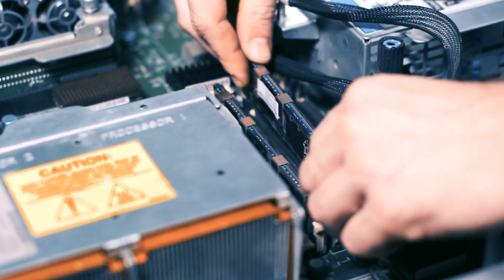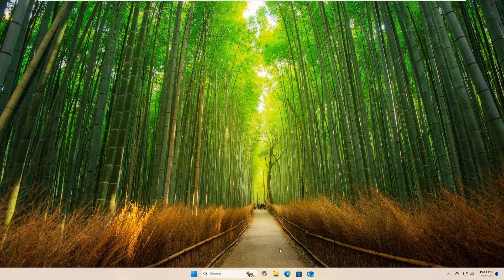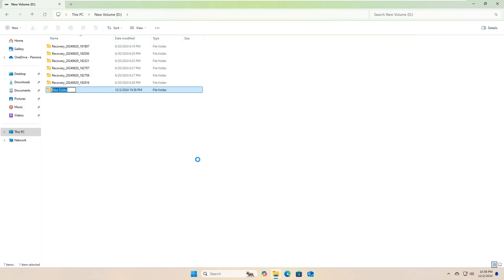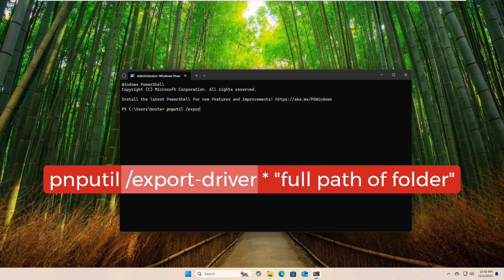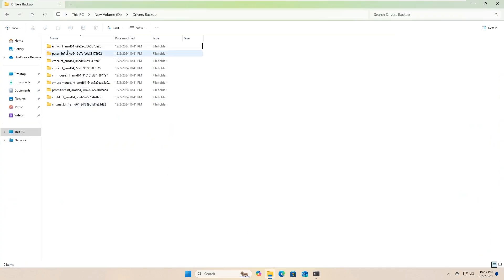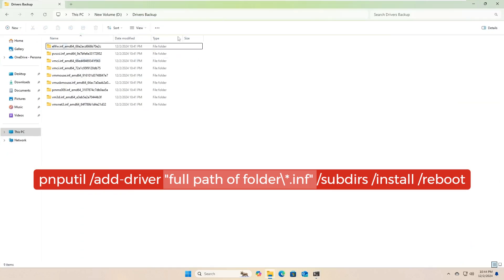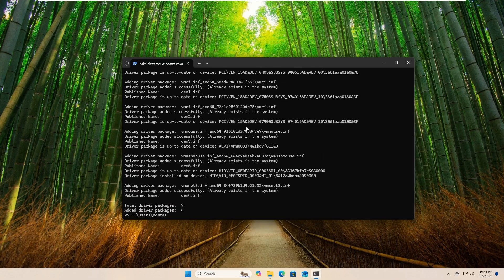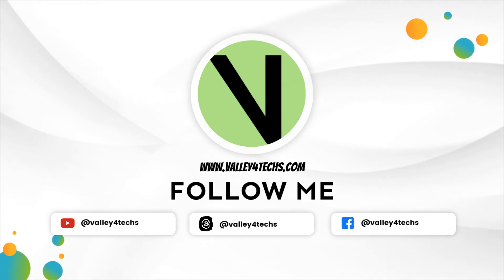Command Line to Backup and Restore Device Drivers in Windows 10 & Windows 11 [Step-by-Step Tutorial]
Are you looking for a simple and effective way to Backup and Restore device drivers in Windows 10 and Windows 11?

Whether you're upgrading your system, reinstalling Windows, or troubleshooting driver issues, this video is your ultimate guide!

Learn how to use the powerful `pnputil` command to safeguard your drivers and ensure your hardware runs smoothly.

This guide is perfect for beginners and tech enthusiasts alike, ensuring you never lose your essential drivers. Save time, avoid headaches, and keep your PC running at its best.

🛠️ Commands used in video:
pnputil /export-driver * "full path of folder"
pnputil /add-driver "full path of folder\*.inf" /subdirs /install /reboot

These commands are explained in detail in the video.

Got questions? Drop them in the comments, and I’ll be happy to assist!

windows 11 backup drivers
how to backup drivers windows 11
windows 11 driver backup and restore
export drivers windows 11
restore drivers windows 11
pnputil commands windows 11
windows 11 driver management
backup device drivers
driver backup tutorial
windows 11 clean install drivers
transfer drivers to new pc
windows 11 tutorial
driver backup command prompt
pnputil tutorial
backup system drivers
computer maintenance
windows 11 tips and tricks
system administration
driver backup software
windows driver backup methods

This video made with @FlexClip